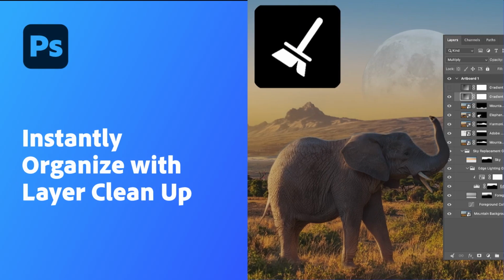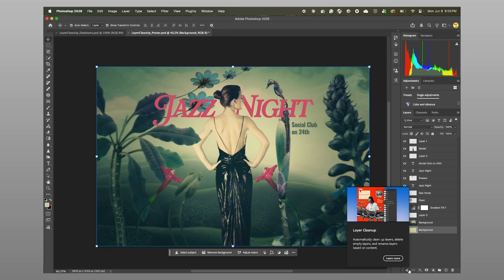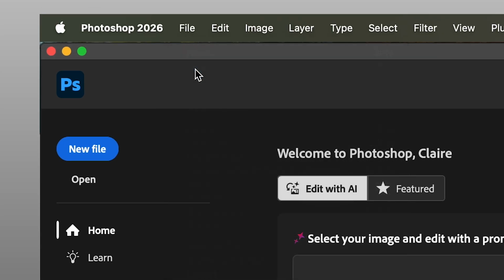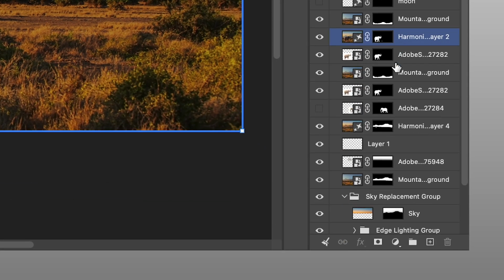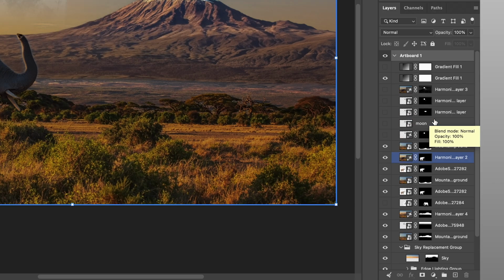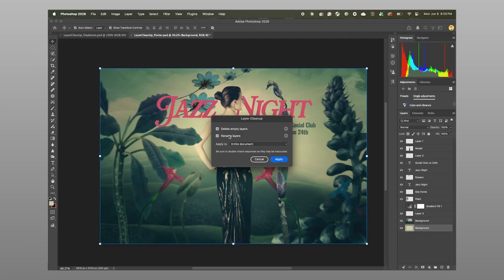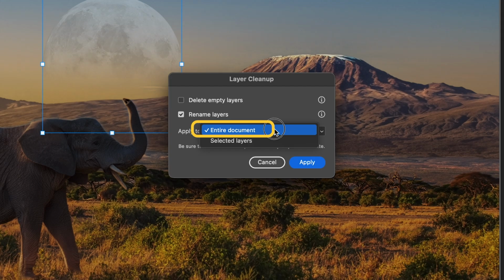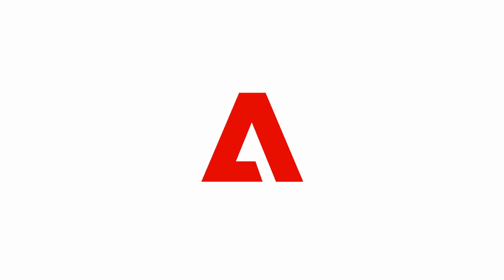Quickly Organize Your Project Using Layer Clean Up in Adobe Photoshop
Messy layer panels slowing you down? In this tutorial, we'll show you how to use Layer Clean Up to instantly organize your layers and keep your projects tidy — no manual sorting required.

Chapters:
0:00 Intro
0:16 Open Your Image
0:23 Select Layer Clean Up
0:30 Layer Clean Up Options
0:34 Selecting Delete Layers
0:47 Selecting Rename Layers
0:56 Apply options in Layer Clean Up

Whether you're working on a complex design or just trying to stay organized, this feature saves you time and keeps your workflow clean.